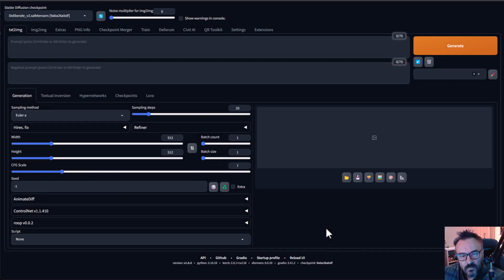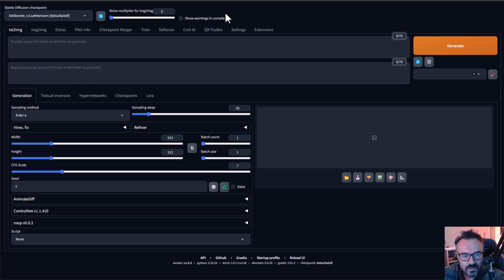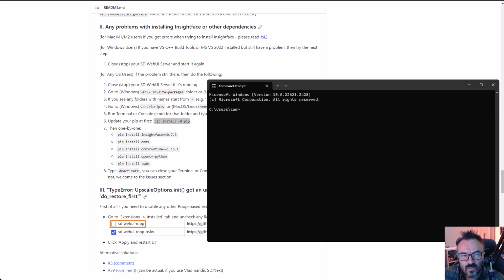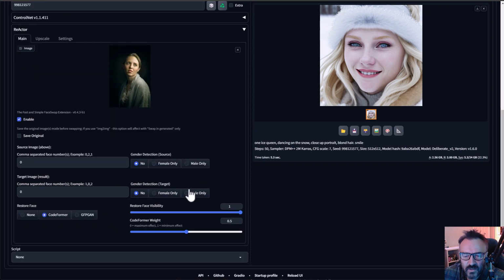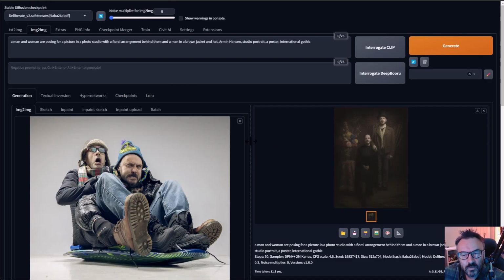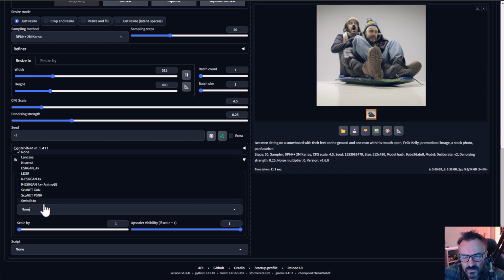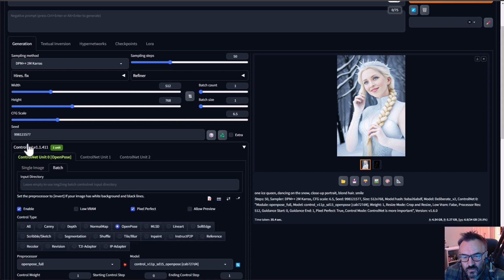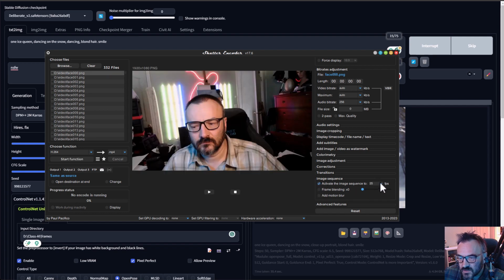AI faceswap with Reactor and Stable Diffusion. Next step in roop.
Roop extension is great on faceswap, however here is a new branch from it, that does it better and with more options. Check this video to see, how to install, fix problems with installations (also applied to roop), and what you can create with it. And create animations
Here are the links to the resources:

3D Art essentials